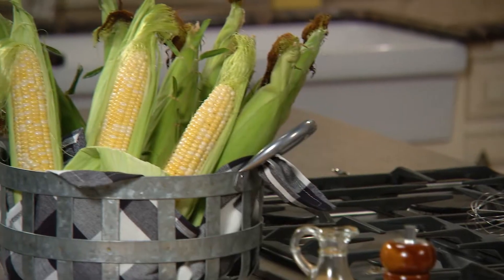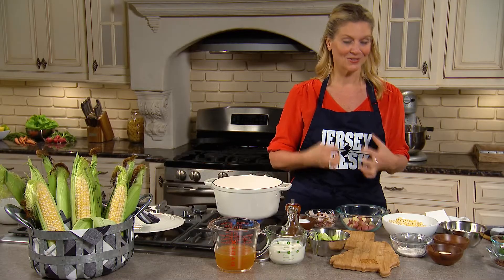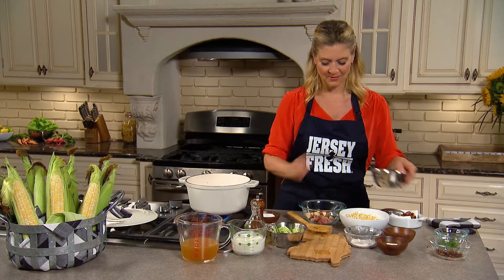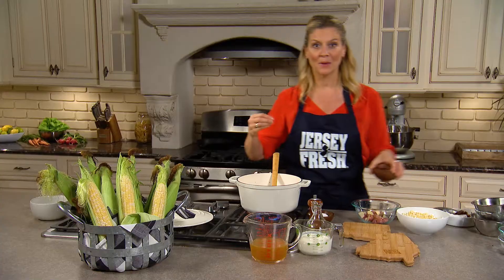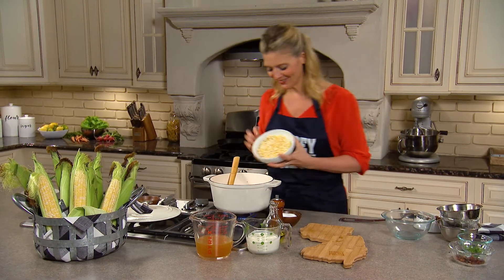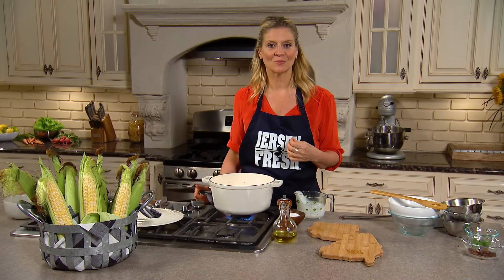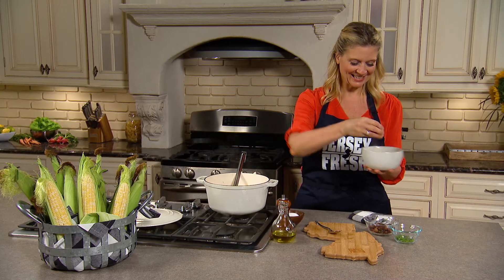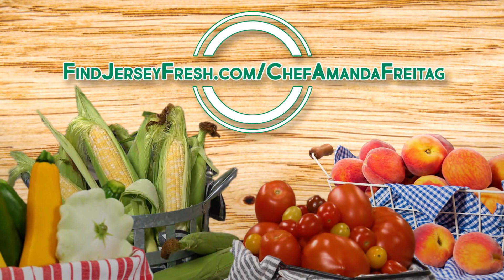Corn Chowder with Crispy Bacon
The sweetest Jersey corn, crispiest salty bacon, luscious heavy cream and lots of Jersey Fresh vegetables create this bowl of comfort food full of flavor!

This is Chef Amanda Freitag's ultimate corn chowder: Jersey Fresh Corn Chowder with Crispy Bacon.

Jersey girl, Amanda Freitag, is a celebrity chef, television personality, cookbook author and now Jersey Fresh partner bringing us “Jersey Fresh 4 Ways!” This week is Corn Week.

Follow along for more recipes and ways to use Jersey Fresh corn, zucchini, tomatoes and peaches.